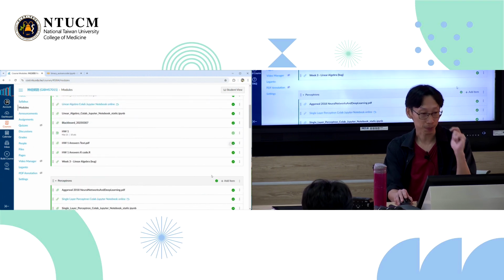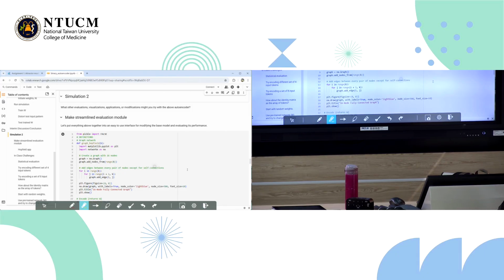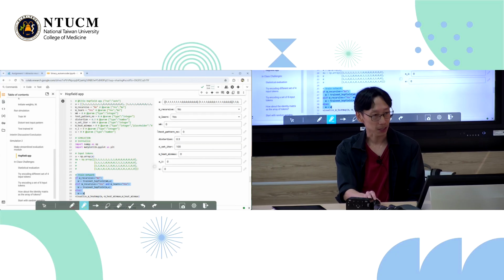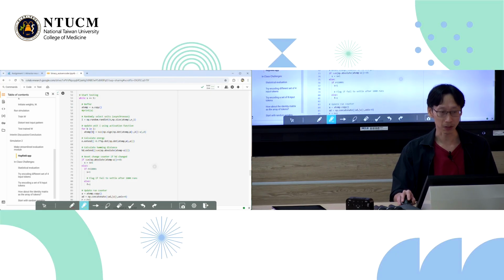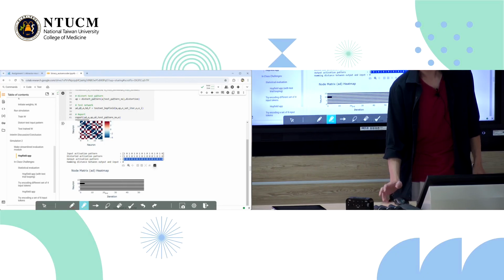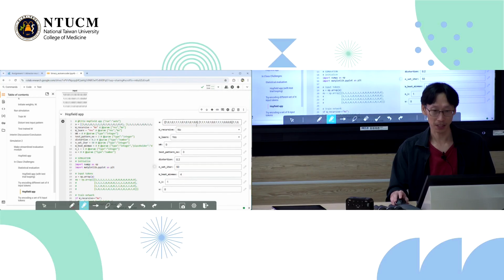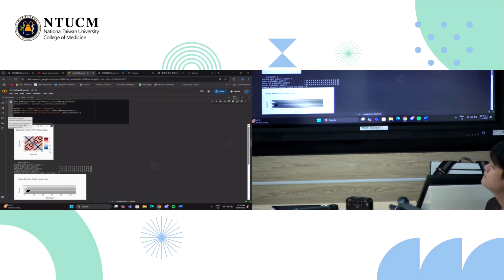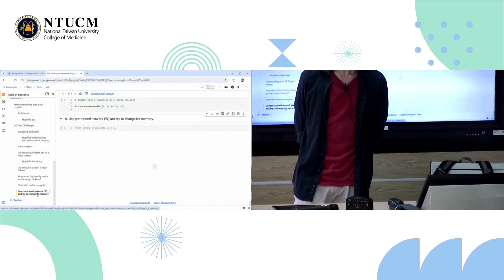Neural Networks 2025: Week 8 - Hopfield Network Evaluation